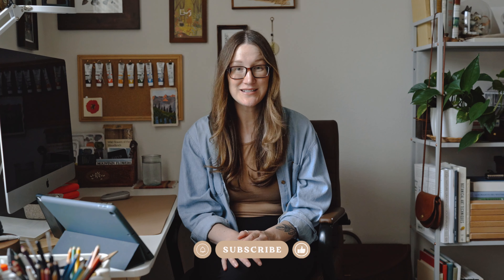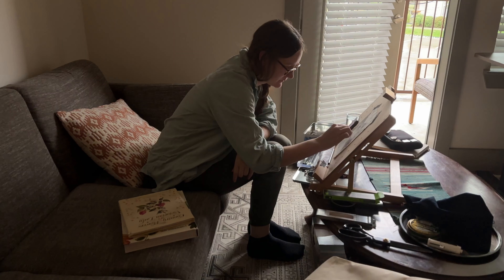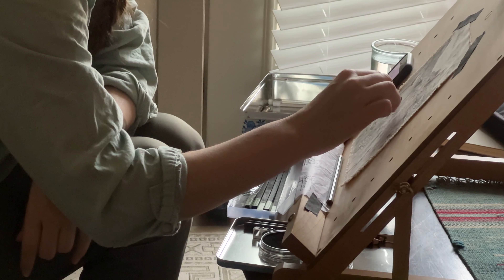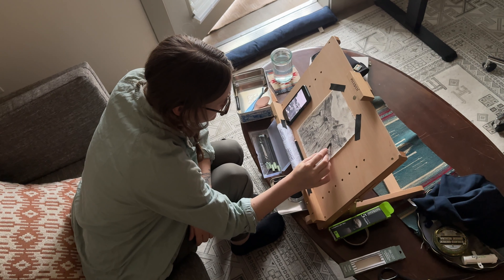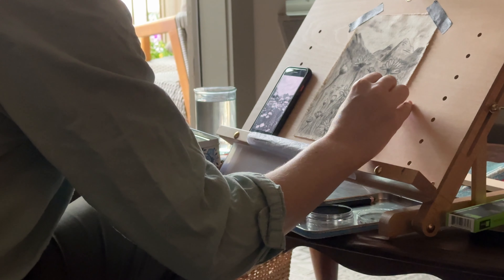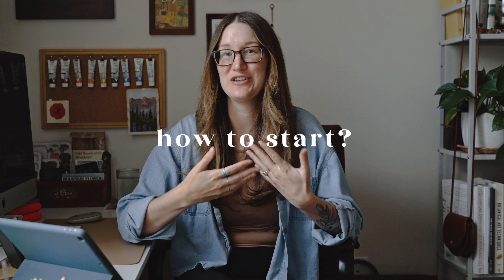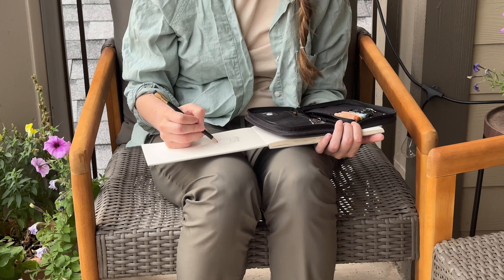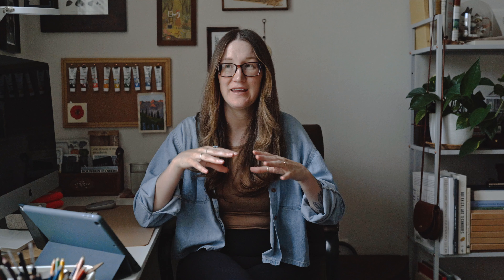Overcoming creative blocks | My Lazy Artist Routine ☕ ✏️ cozy & calm art practices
Do you ever feel like you are in a creative block with your art? It happens to all of us. So I created what I call a "lazy artist routine." This helps me keep creating, but in a cozy environment without putting any pressure on myself. While also breaking out of my creative rut and creating for the sake of creating!

Do you have a lazy artist routine? Or a "side art practice" you do where you give yourself more freedom to experiment? I would love to hear from you!

Chapters:
0:06 Intro
1:11 What is a Lazy Artist Routine?
1:42 Benefits I've noticed
3:37 How to start?
5:48 Outro